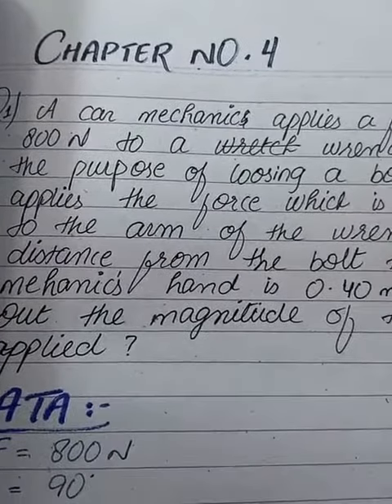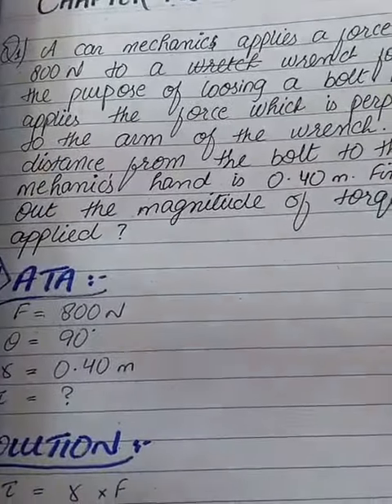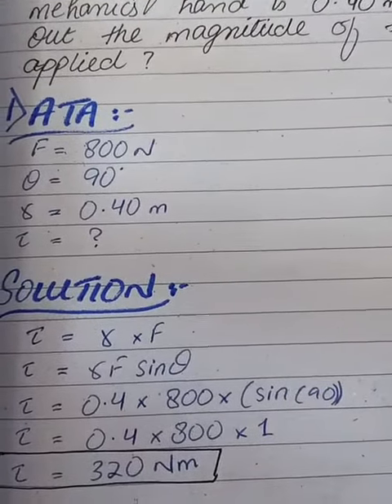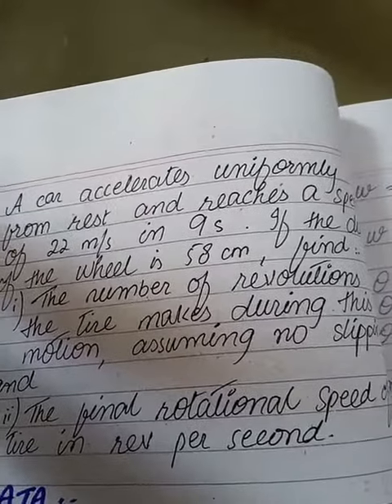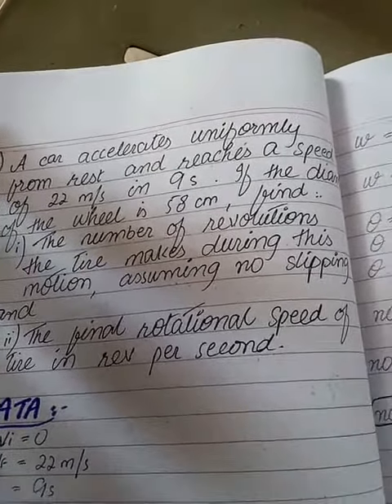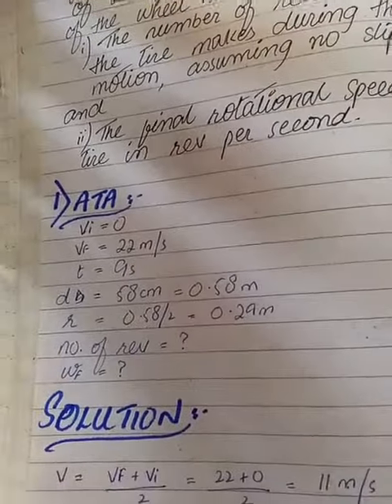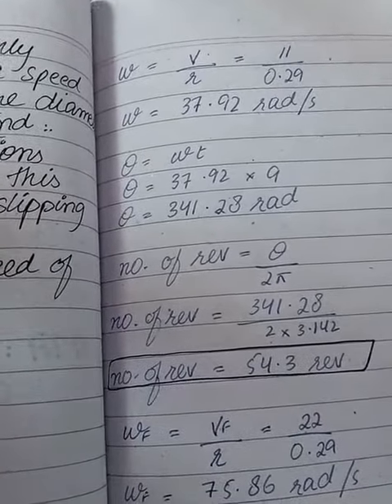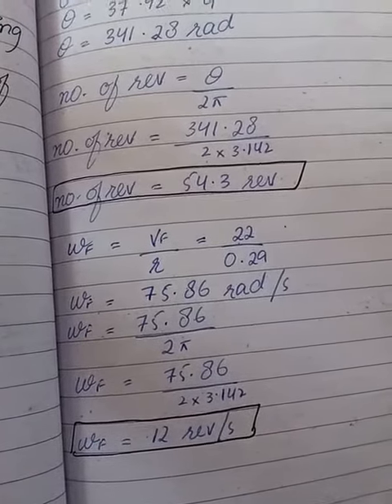Class 11 Physics sindh board New book Chapter 4 Rotational and Circular Motion Numerical Q 1, Q 2